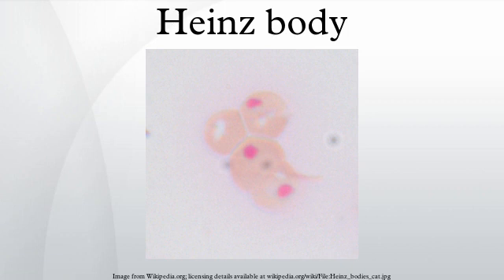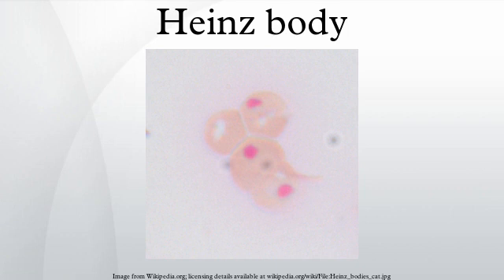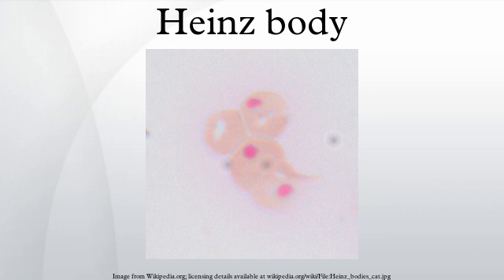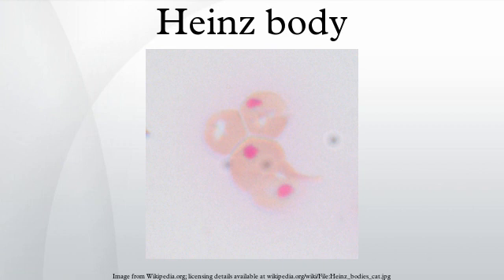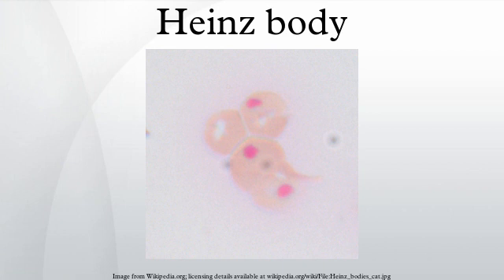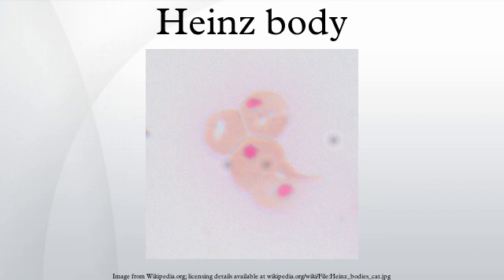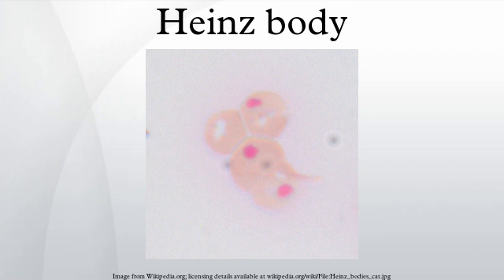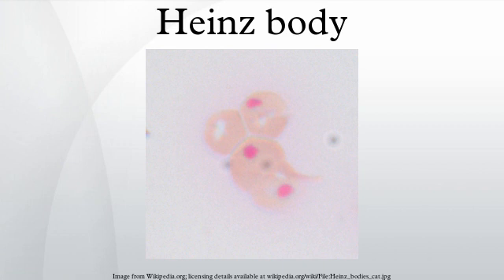Heinz body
Heinz bodies (also referred to as "Heinz-Ehrlich bodies") are inclusions within red blood cells composed of denatured hemoglobin.